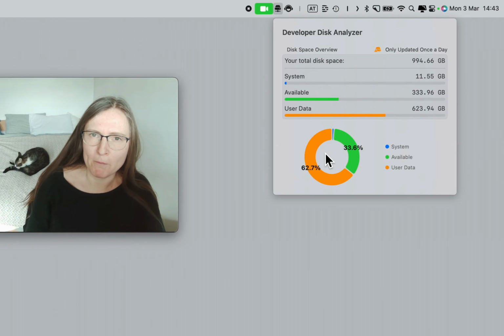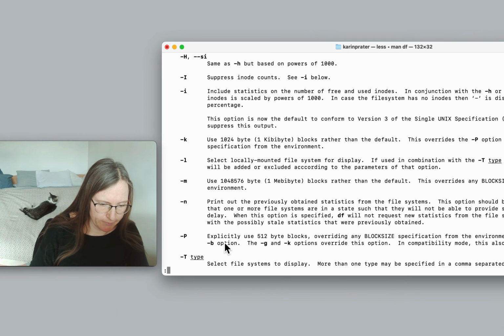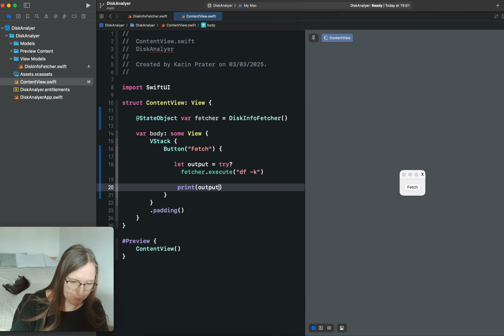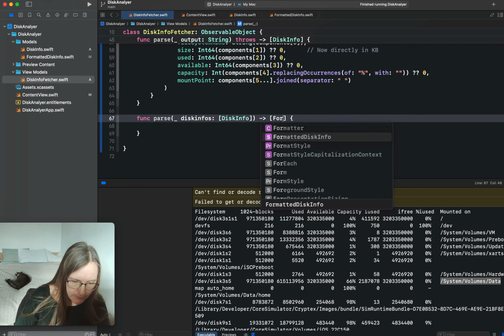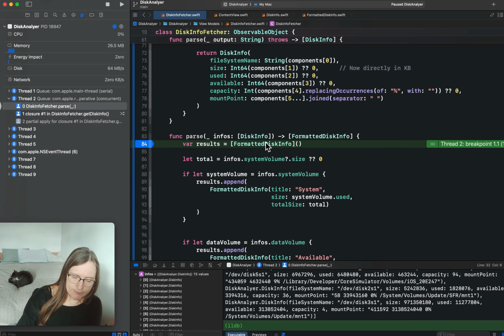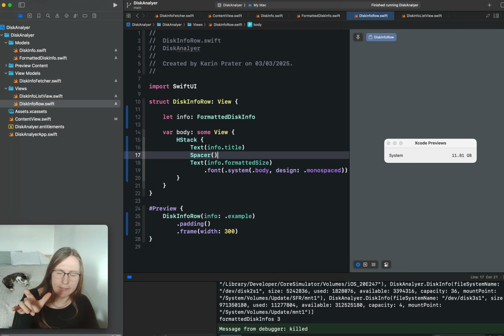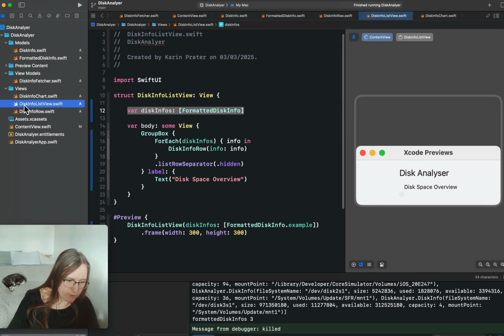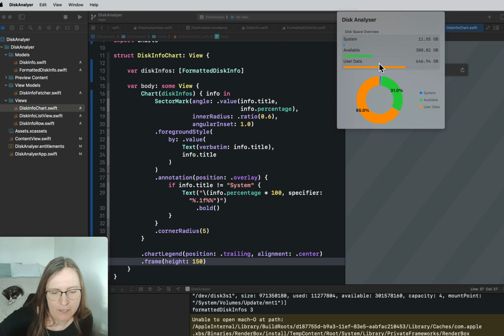How to Build a Menu Bar Utitlity App for macOS with SwiftUI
Build a macOS app with Swiftui. In this tutorial, I'll guide you through creating a simple yet powerful disk analyzer app that sits in your macOS menu bar. We'll use system command line tools like 'df' to fetch disk usage data and build a SwiftUI front-end to display this information, complete with custom progress bars and charts.
I'll show you step-by-step how to extract and format the data, run terminal commands within your app, and create a clean, user-friendly interface. By the end, you'll have a working disk analyzer app and insights into using command line tools within your macOS applications.

00:00 Introduction to Menu Bar Utility Apps
00:41 Understanding Command Line Tools
01:59 Fetching Disk Data with Terminal Commands
05:32 Building the macOS Disk Analyzer App
06:32 Creating the View Model and Parsing Data
10:38 Displaying Data in SwiftUI
22:22 Enhancing the User Interface
34:01 Integrating the App into the Menu Bar
37:14 Conclusion

⭐️ Watch: Xcode Tips and Tricks: How to Clean Up Xcode & Free Up Space on Your Mac!